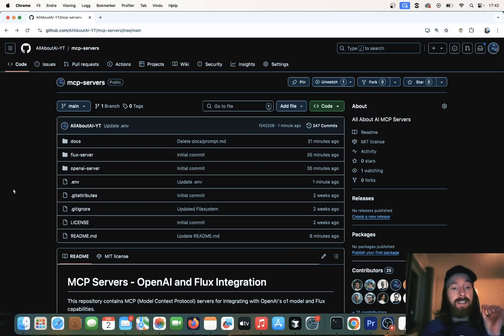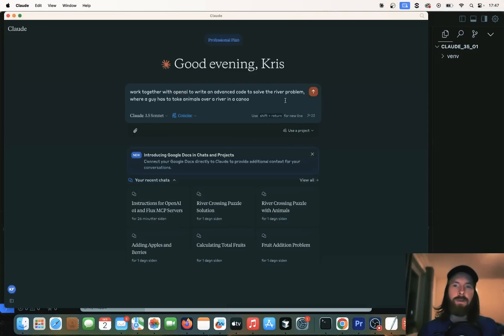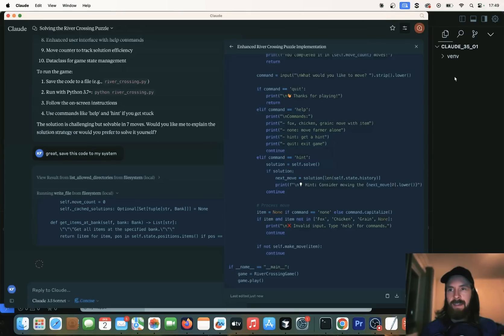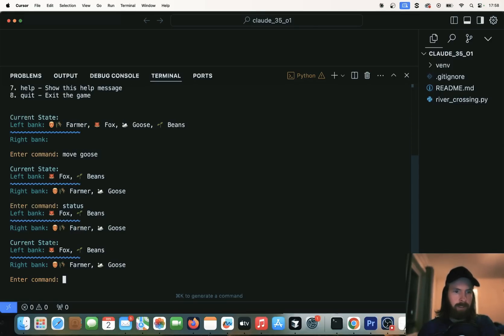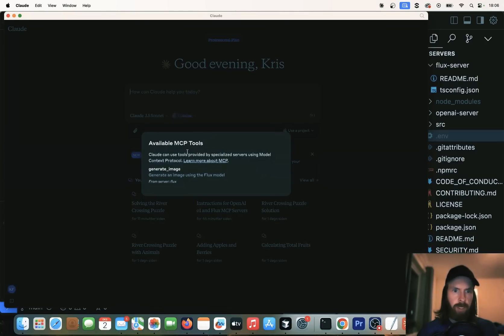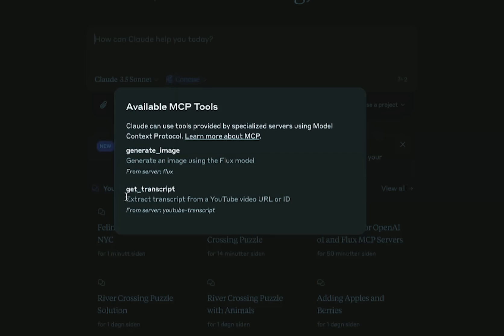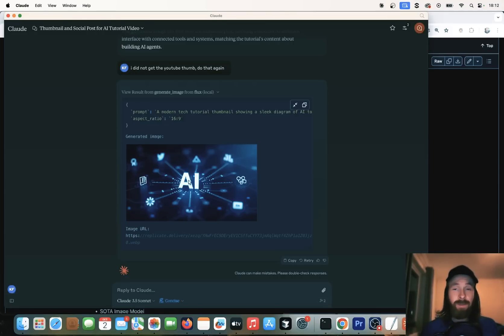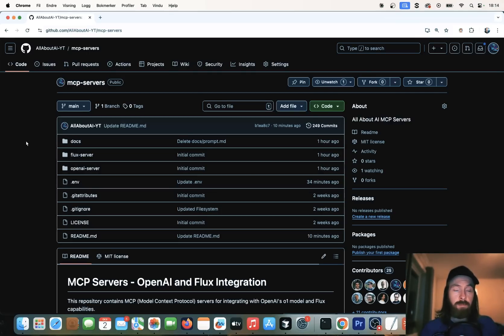Testing The Claude 3.5 x OpenAI-o1 MCP AI AGENT - Something Special?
00:00 OpenAI o1 x Claude 3.5 MCP Intro
01:13 Testing The AI Agent
06:05 FLUX + Claude 3.5 Image Gen MCP
10:00 Model Context Protocol AI Agent Wrap Up